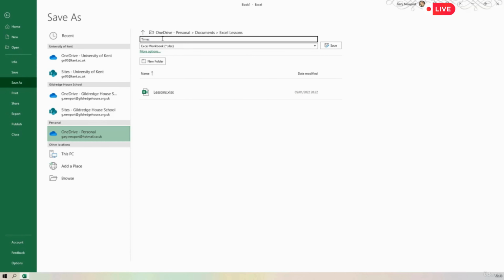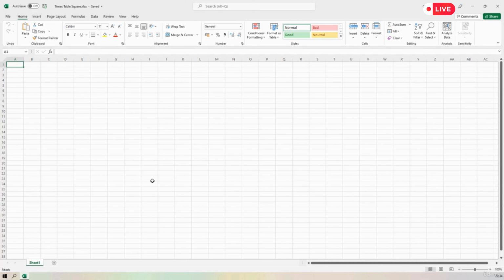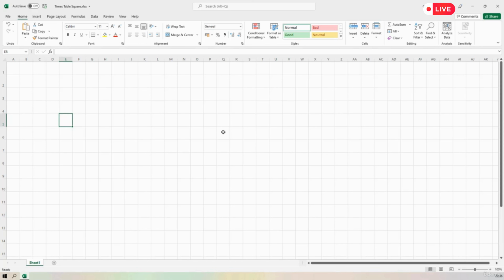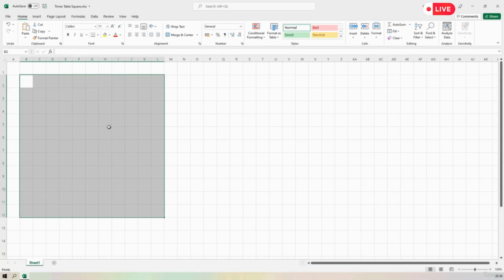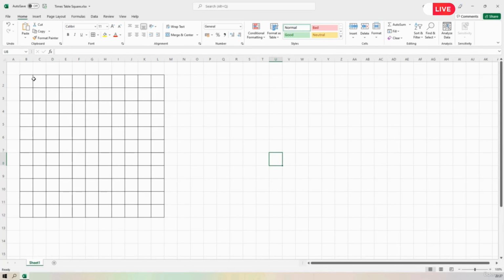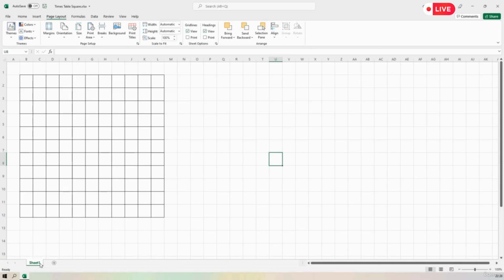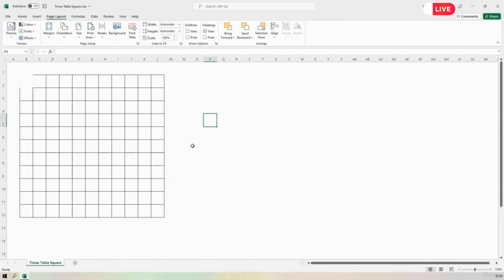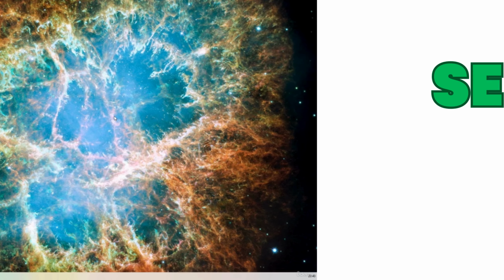Excel Course - Getting to Know the Interface ( Revision Times Table Square Lesson )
Course Outline:

1-Introduction to Excel:
2-Getting to the interface:
3-Using Formulas in Excel:
4-Protecting Cells & Worksheets:
( Protecting Worksheets, Restricting Data in Cells)
5-Data Formating, & The First Function
6-Basic Functions in Excel.
7-Shapes & Images.
8-Importing Data into Excel.
9-Averages in Excel.
10-Using Lookups in Excel
11-Function & Conditions
12-Working with dates & text
13-Simple Graphs & Charts
14-Handling Text & Importing Data
15-Generating Test Data
16-Creating a Budgetary System
17-Revision Excercise Astronomical Modeling
18-New Functions in Excel 365
19-More Basic Features of Excel
20-Data Visualization Through Tables
21-From Tabular to Graphical Representation
22-Must know charts Graphics